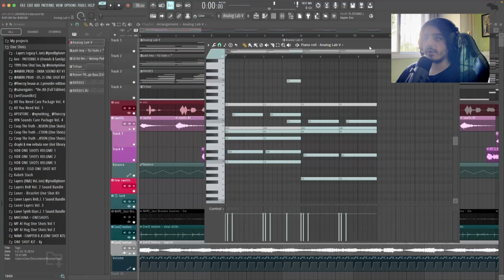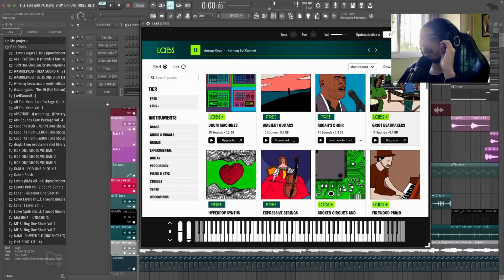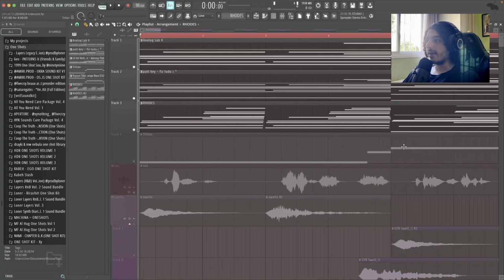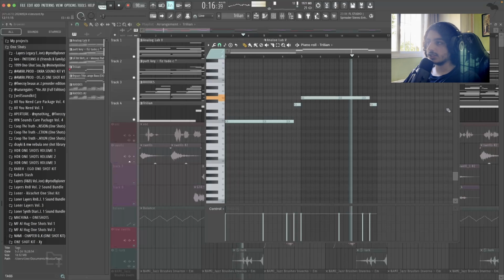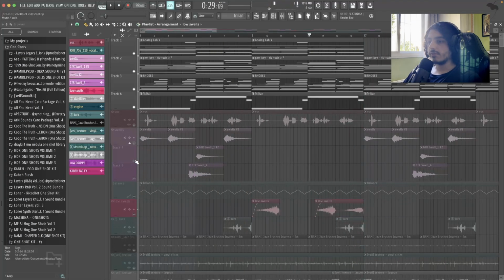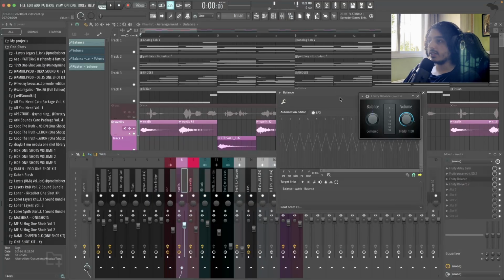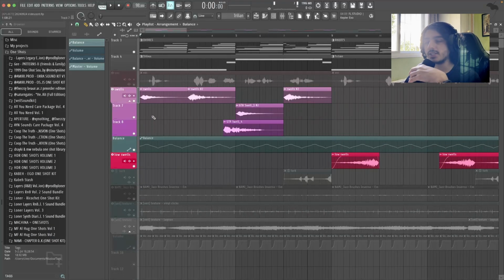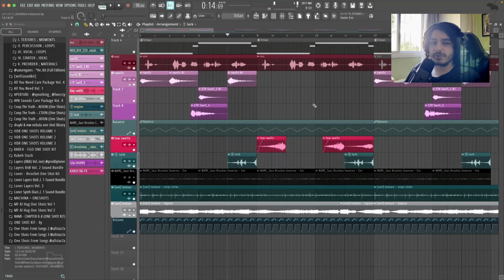How To Make a BRENT FAIYAZ Sample from Scratch in Fl Studio 24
Preview edit by · @paradisecreat0r on Tiktok

Timestamps:
0:00 - Sample Preview
0:30 - Hi
1:08 - Synth Keys
1:58 - Sinewave
2:20 - Wurli
4:19 - Bass
4:44 - Guitar Swells
8:08 - Vocals
9:52 - Something’s missing…
10:02 - Bye